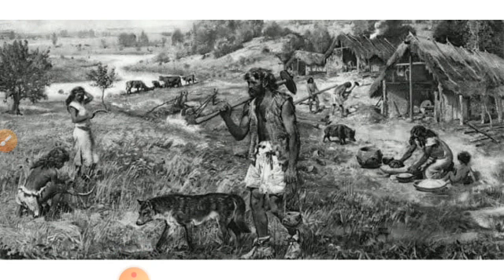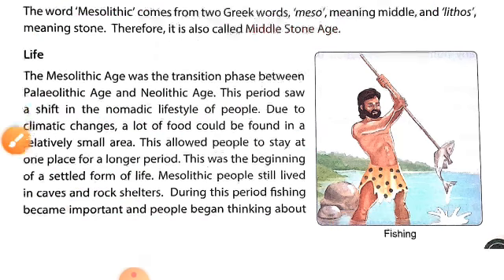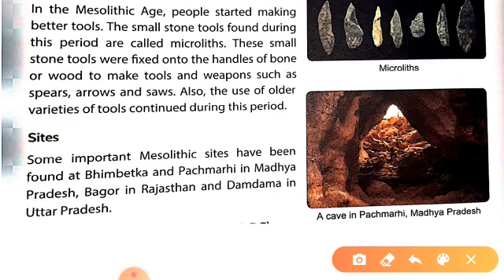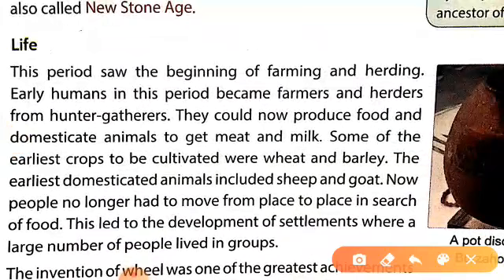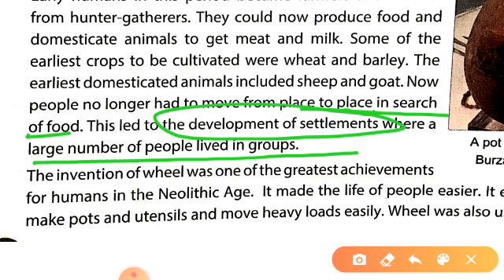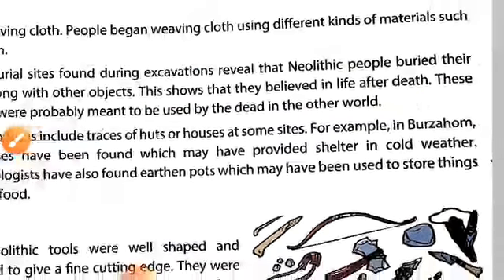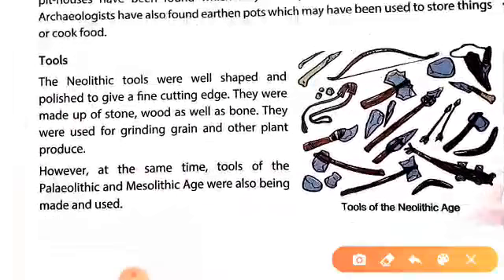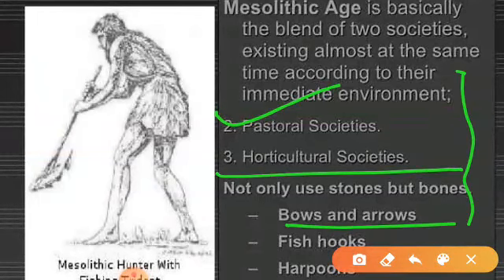THE STONE AGE,SOCIAL STUDIES,CLASS 4